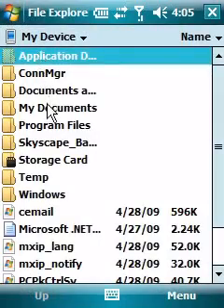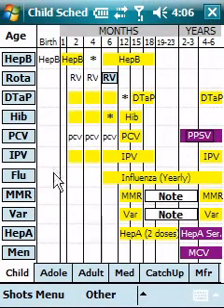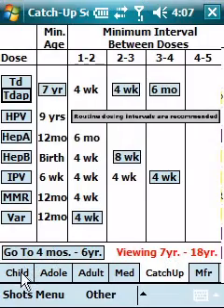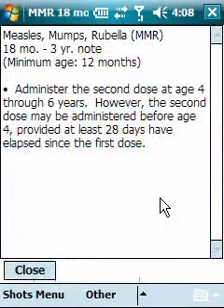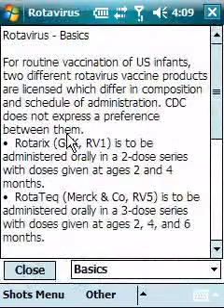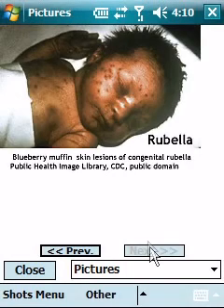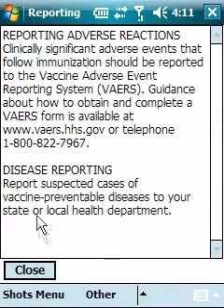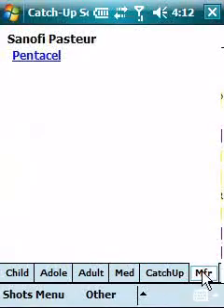Shots 2009 on Windows Mobile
The new version of Shots 2009 as seen on Windows Mobile